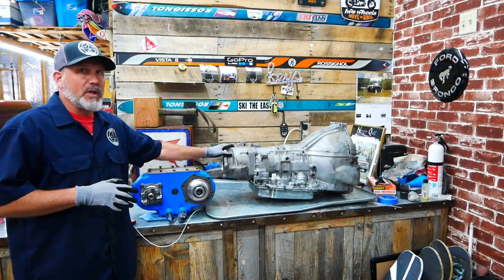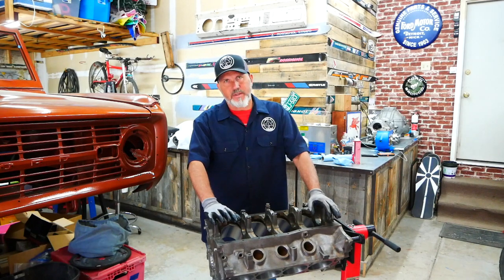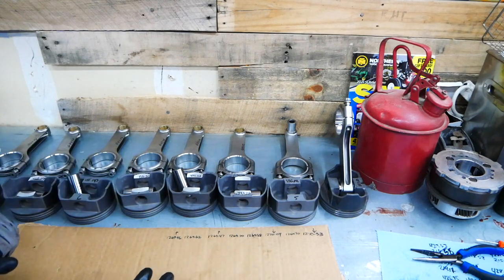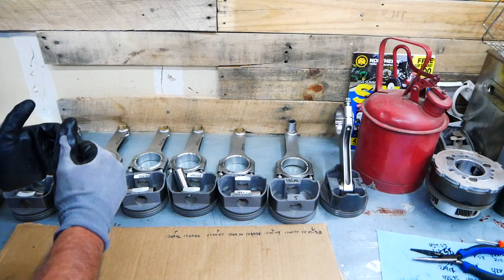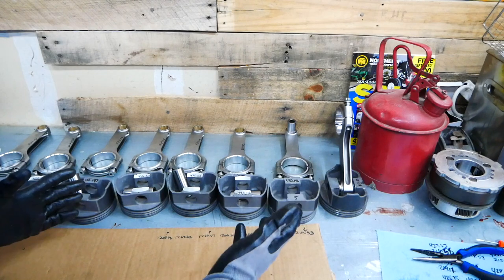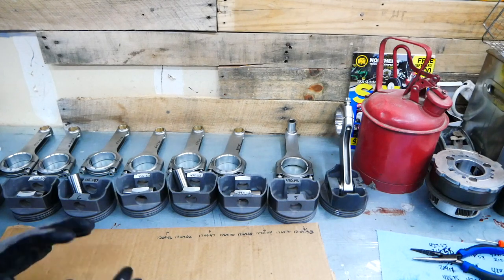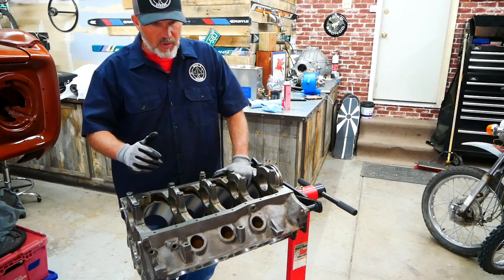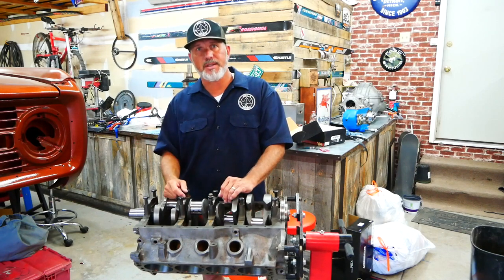1973 Ford Bronco Update, And Major issue!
It's been a few months since an update, and I have been busy on the Early Bronco.  4R70W Transmission, Dana 20, and the start of the 347 stroker motor have taken place.